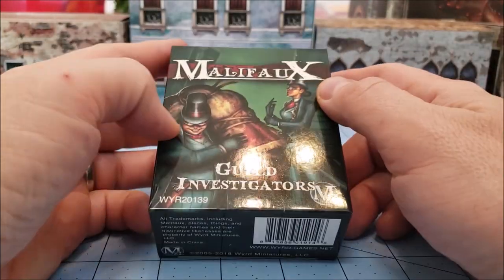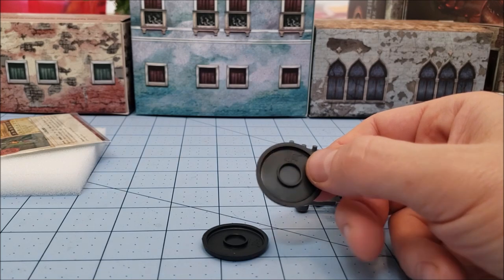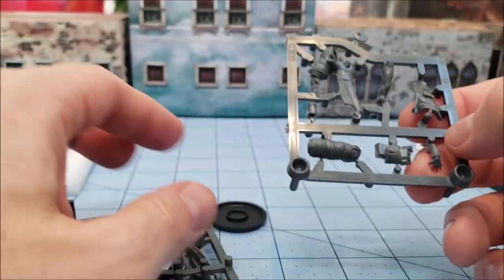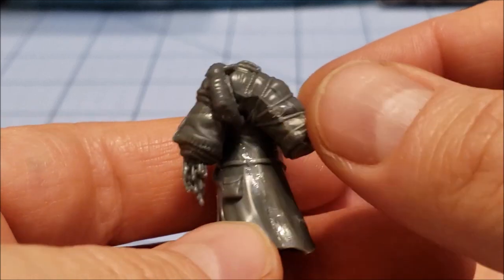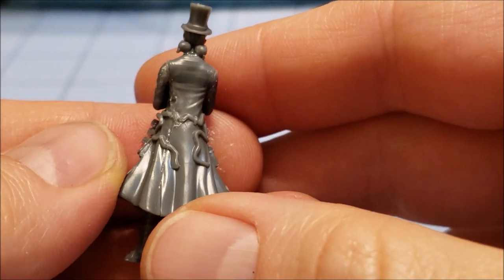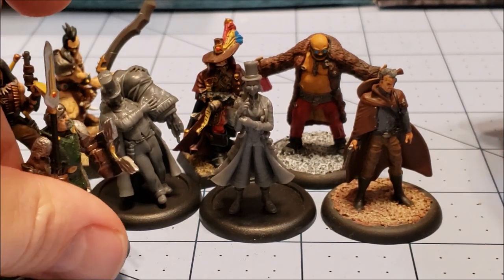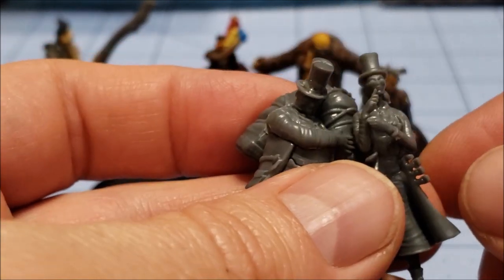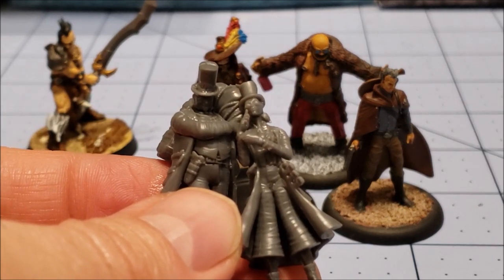Wyrd Minis: Guild Investigators unboxed and built!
I guess it was only a matter of time until I got around to this pair.
The taller female wasn't as visually interesting as the shorter guy with the rolled up carpet.
They both went together pretty easily.
Supposedly they're pretty good models in 2E, but with that on the way out I don't know what they will be like when 3rd edition drops.
Fun models though!